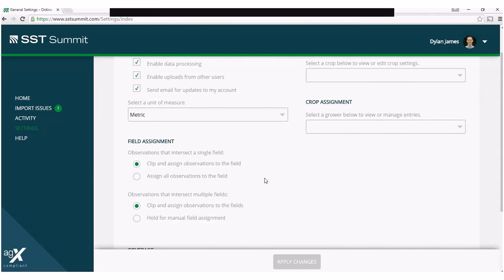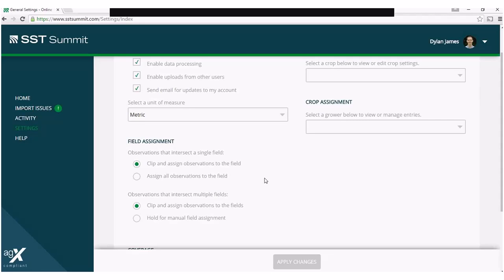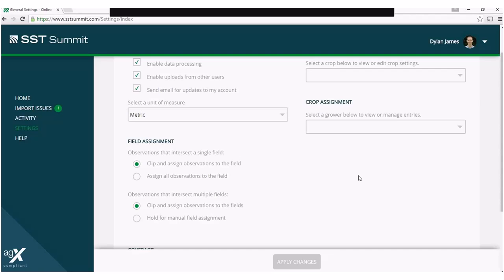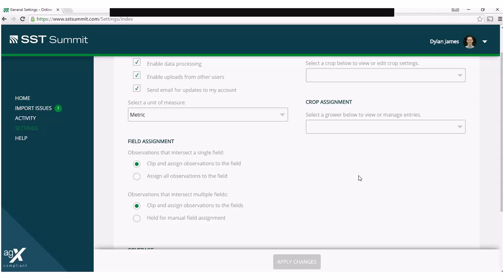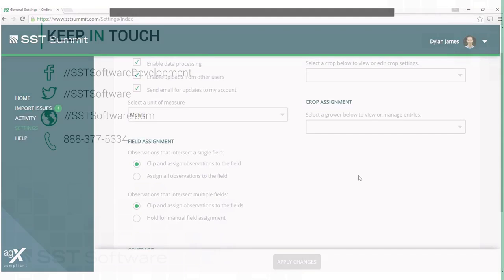Summit Import Services: Settings Field Assignment